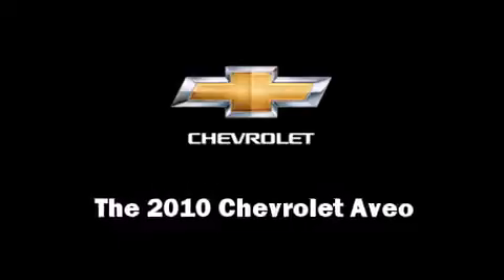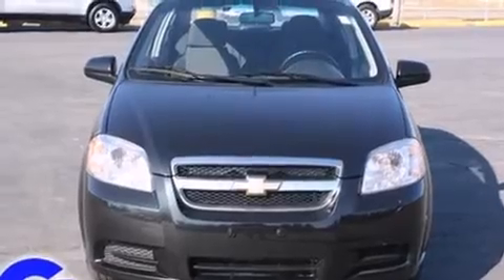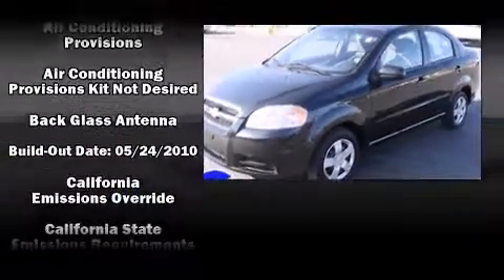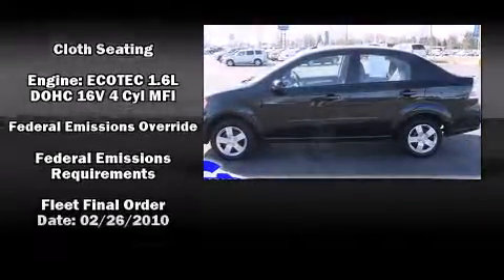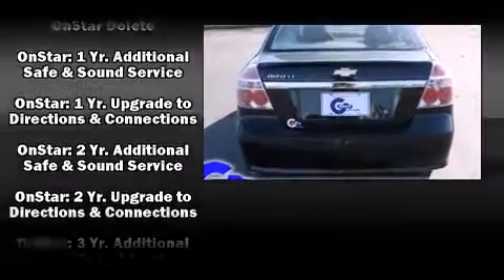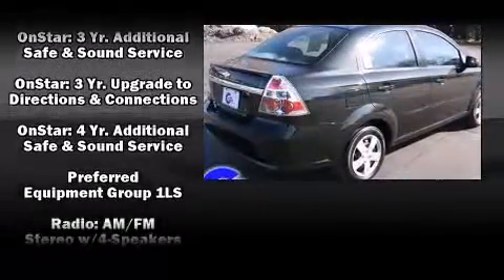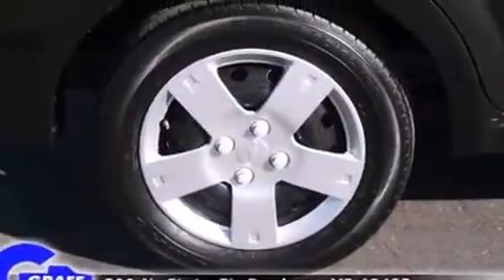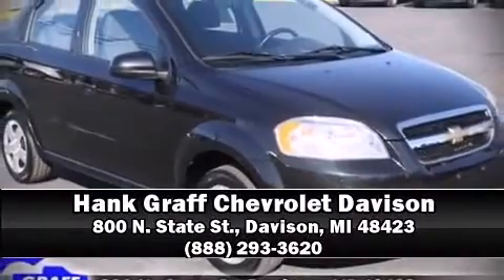2010 Chevrolet Aveo near Vassar, Michigan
Check out this 2010 Chevrolet Aveo has the sought after LT trim! This 2010 Aveo is located near Vassar, Michigan.   This vehicle has around 20K, and comes with a five day/150 exchange policy.  A few of the hot options are: am/fm radio, front bucket seats, cd player, cruise control and automatic transmission.  This show room ready 2010 Aveo is a great find!  The black granite metallic paint is in fantastic condition and the charcoal cloth interior appears to be smoke free.  Come on down and take this Sedan for a test drive, the engine sounds great and you'll love the silky smooth Automatic transmission.
    Hank Graff Chevrolet Davison
    Address:
    800 N. State St.